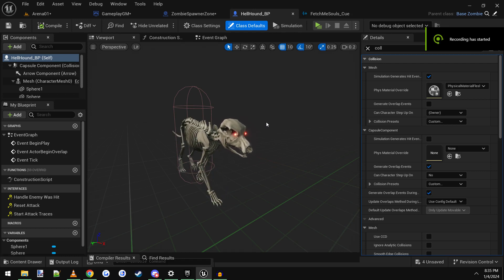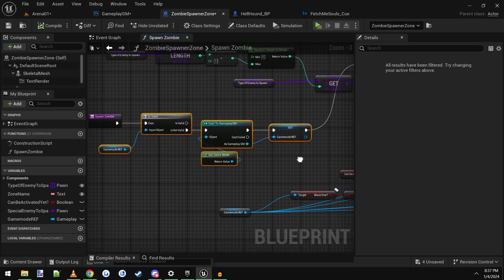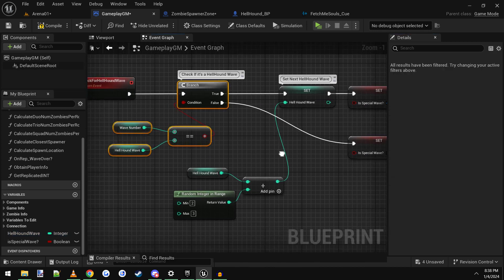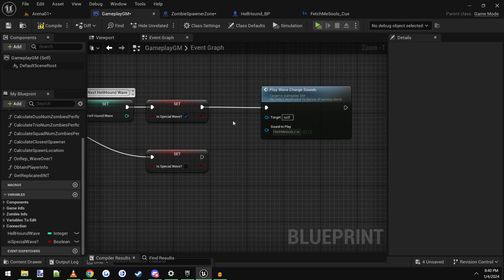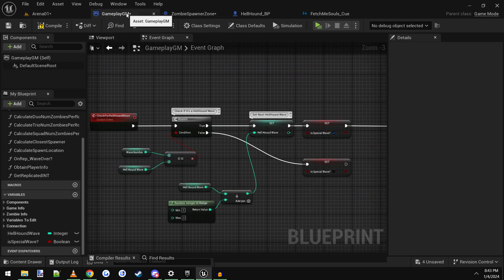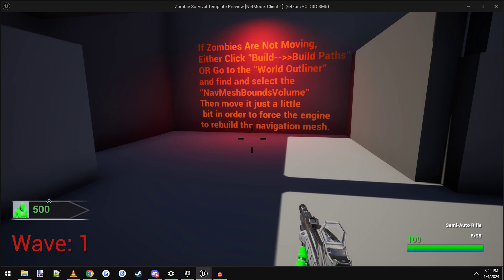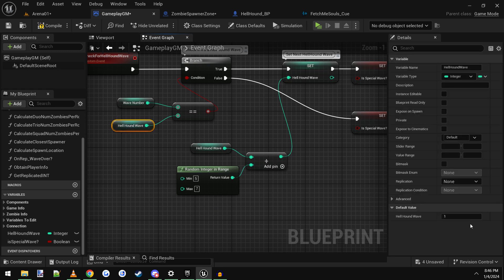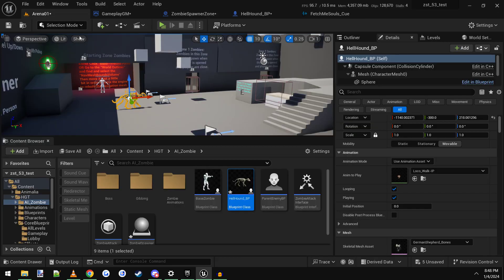Hellhound Tutorial (UE Zombie Survival Template)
How to add a spawn system so you can easily spawn specific enemies on specific waves such as Hellhounds.